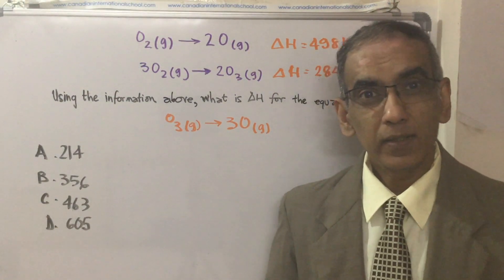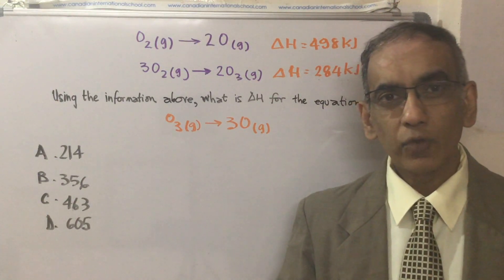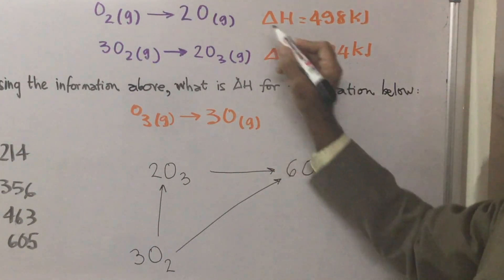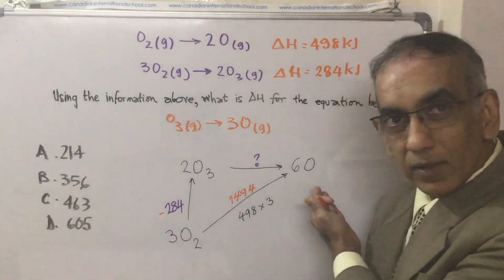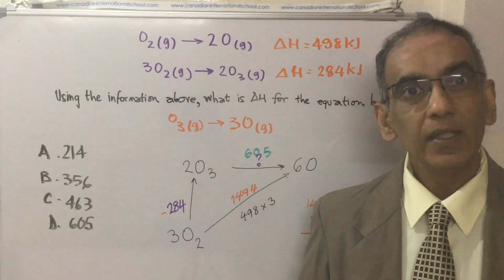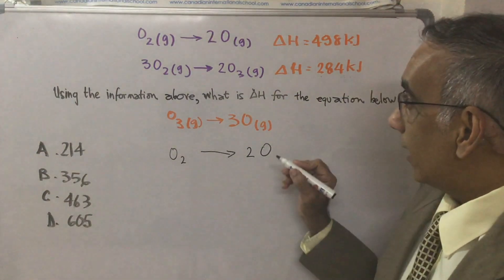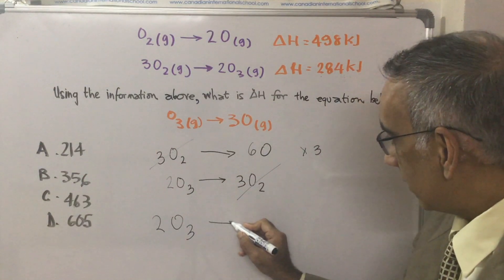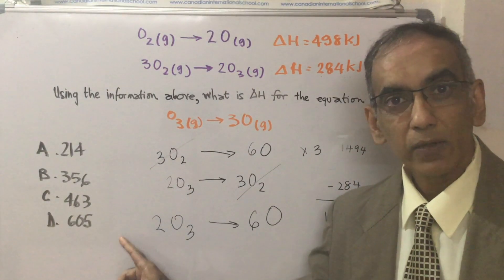IB Chemistry Paper 1 MCQ (Topic 5 SL)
Dubay gives students a walkthrough of another tricky multiple choice question